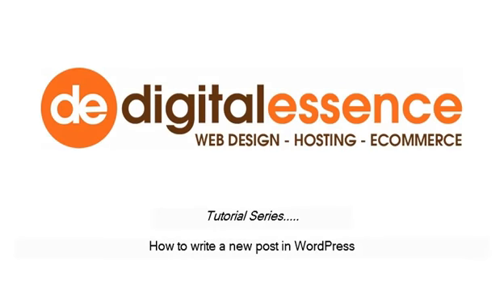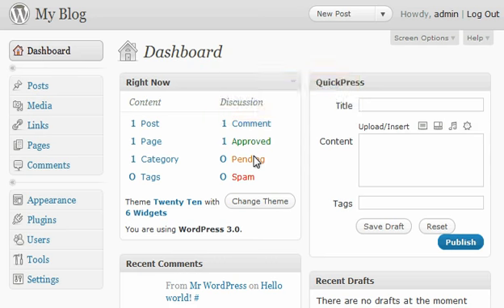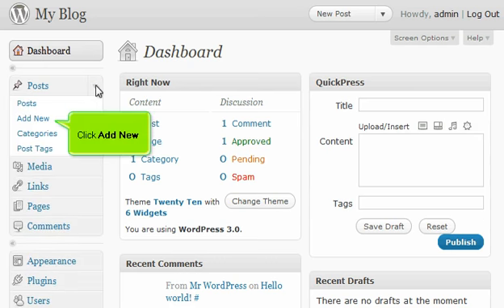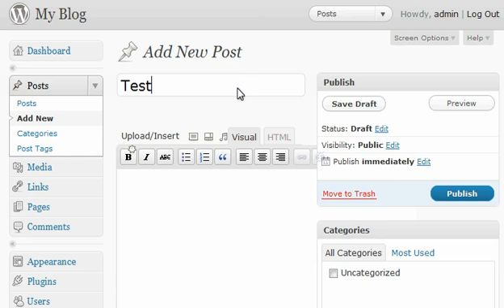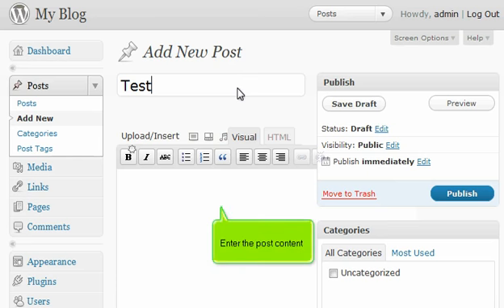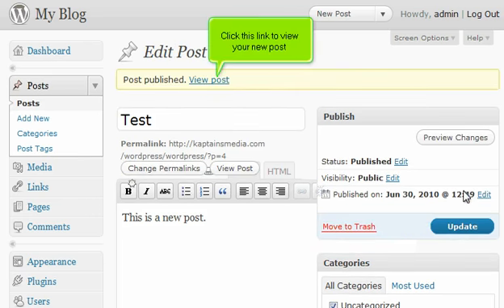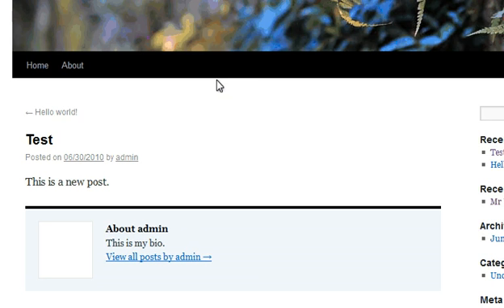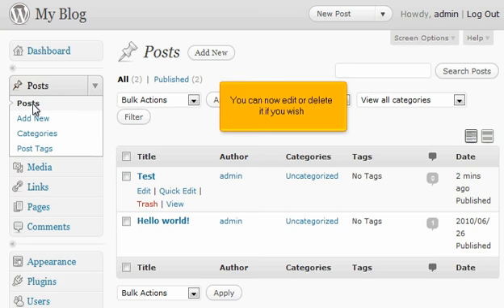Wordpress Tutorial - How to write a new post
In this episode we walk you through adding your first post to Wordpress, the popular bloggin software